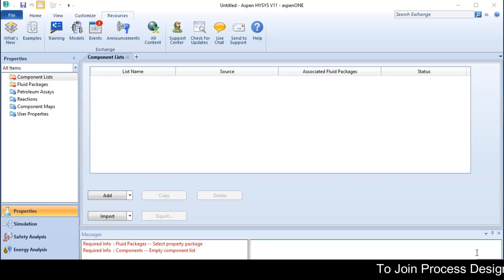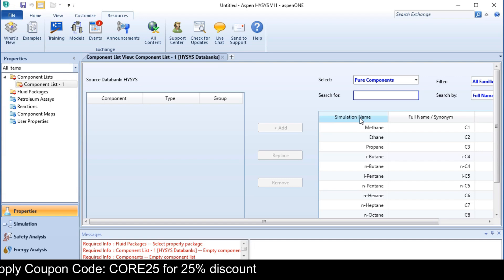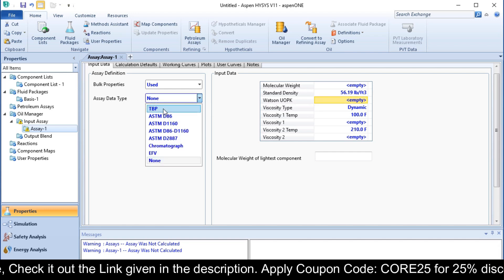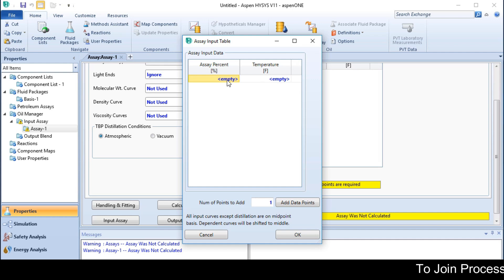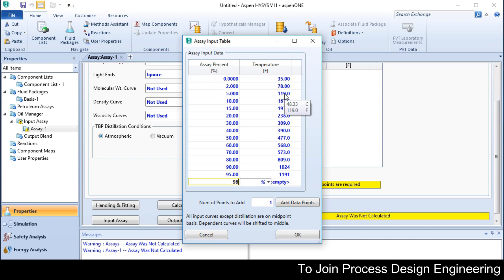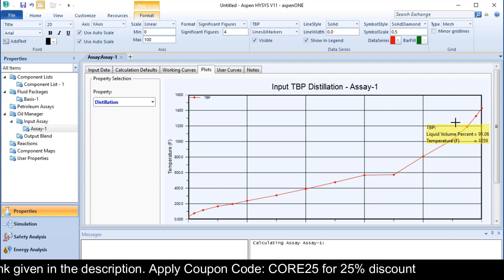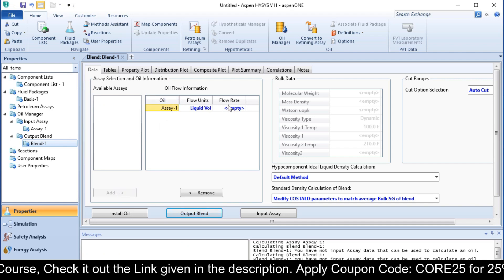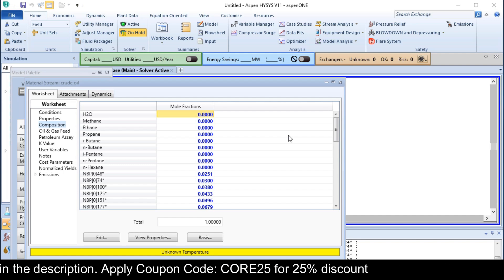Characterizing Oils using Aspen hysys | Learn Aspen Hysys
About the Aspen hysys Course:

Aspen Hysys is a powerful and versatile process simulation software package that is used by chemical and process engineers worldwide to design and optimize oil & gas processing and chemical facilities.

During the course, participant will learn how to build, navigate and optimize process simulations. How to use and apply advanced modeling techniques to enhance existing flowsheets. Participant will also learn the efficient use of different HYSYS functions to build steady-state process simulations

Hello Engineers! In this video we are going to discuss about the Characterizing Oils using Aspen hysys, ASTM Crude Assay Characterization, Generating hypothetical Oil components and blending assays.

Best!